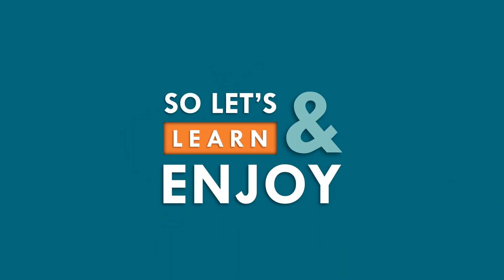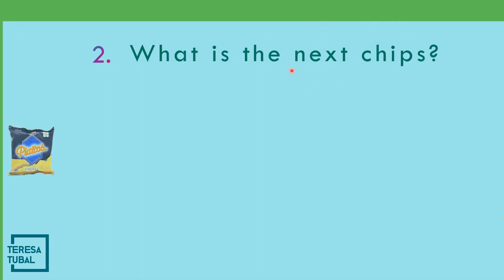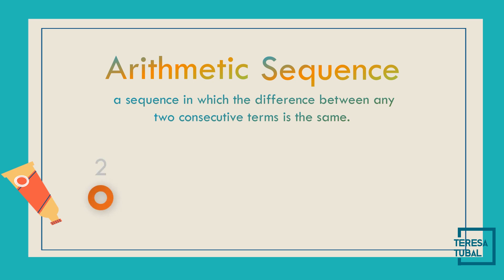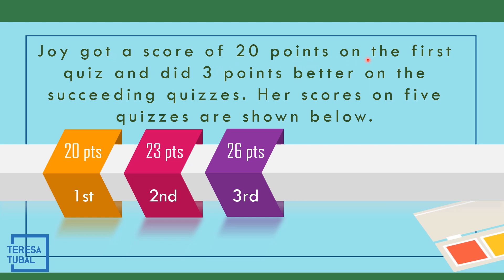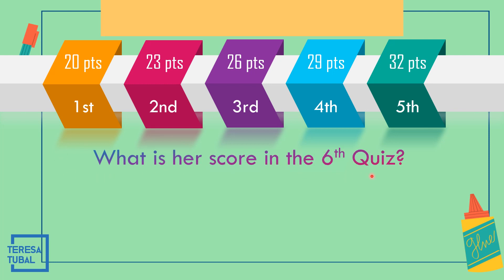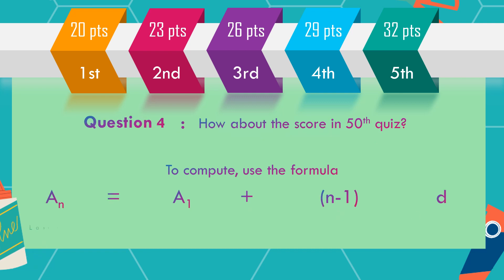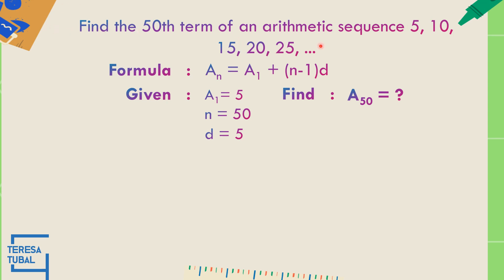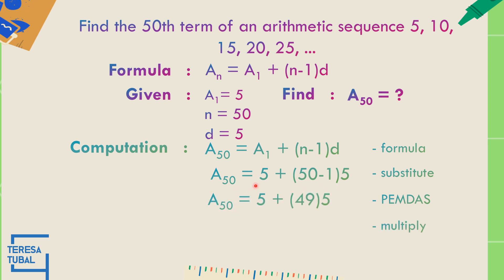Introduction to Arithmetic Sequence | How to find the n and nth term